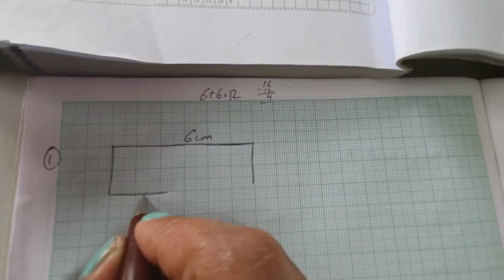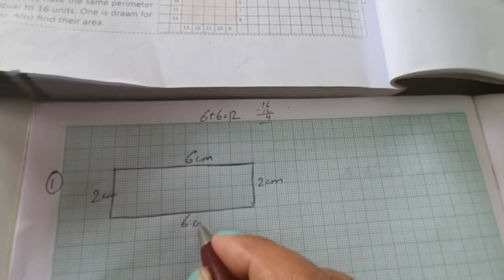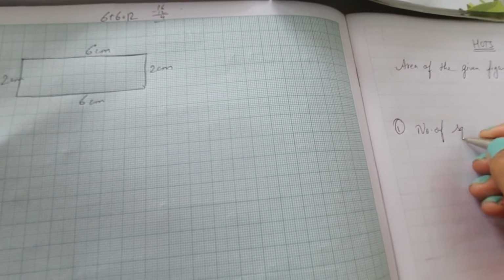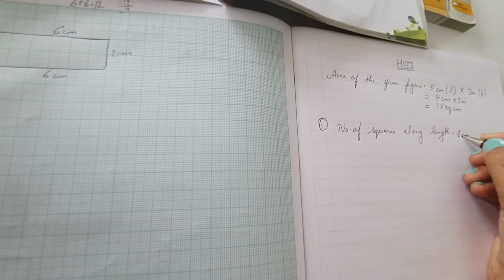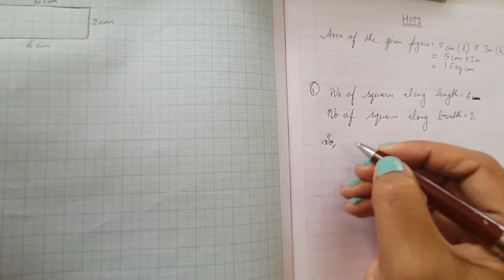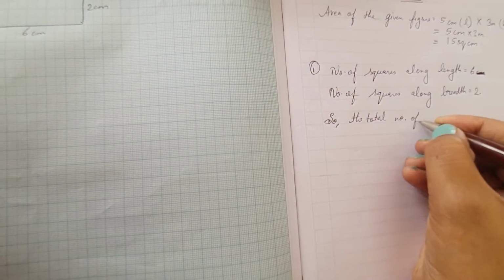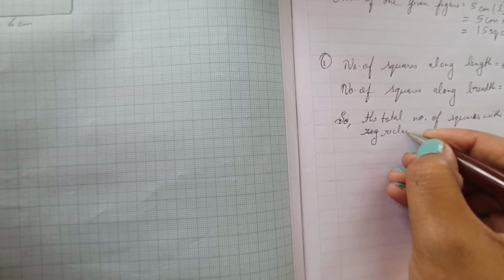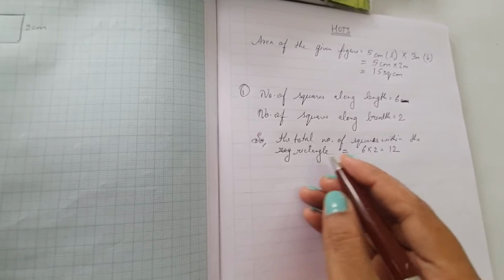Class-4 Ch-12, Hots & Objective moves